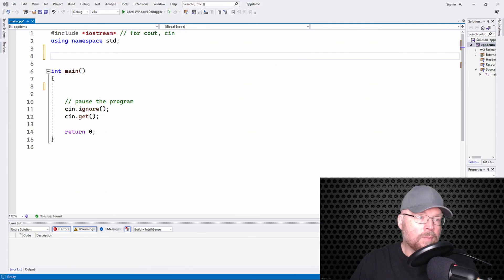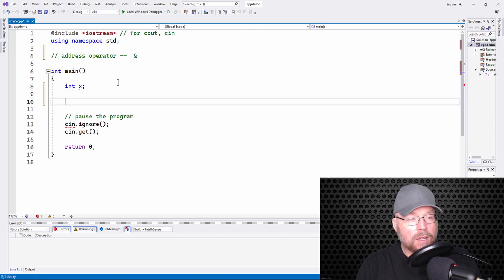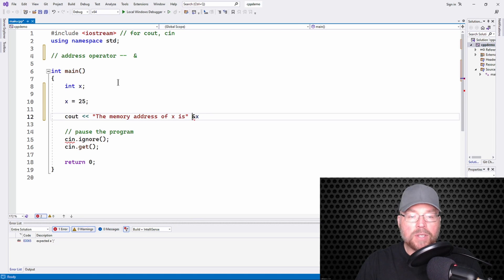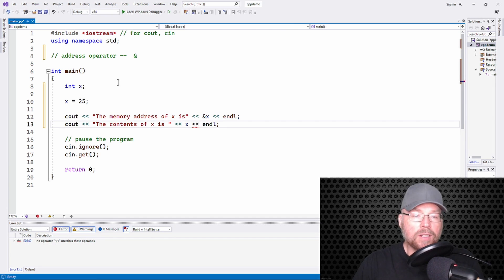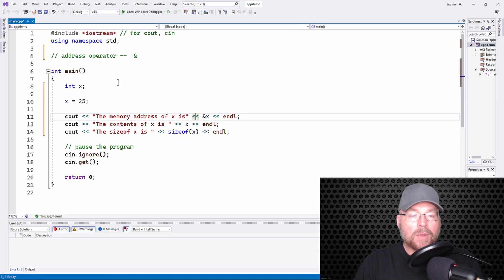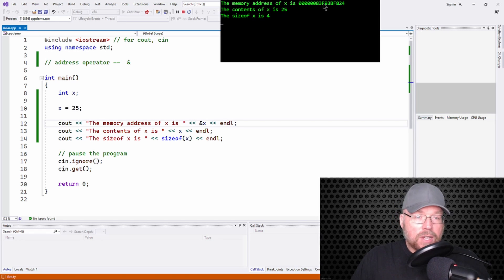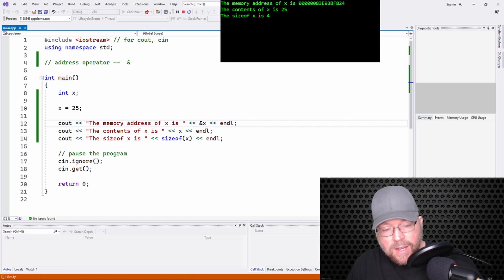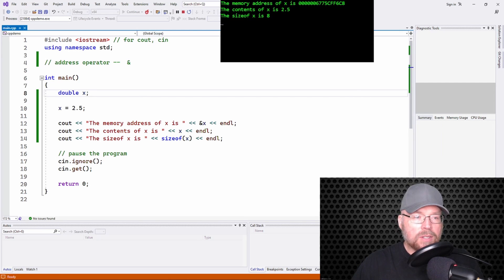Find the address of variables -- C++ Pointers Tutorial [1]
Learn to use the address operator (&) to find the address of variables in C++. In this C++ tutorial for beginners, you'll learn how to use this through a programming example using Visual Studio 2022.

Bitcoin:  177wfkQwzXiC8o2whQMVpSyuWUs95krKYB
Dogecoin: DRK2HDp3ZkkbFpvGZnVgMVosnBhPv8r3uP